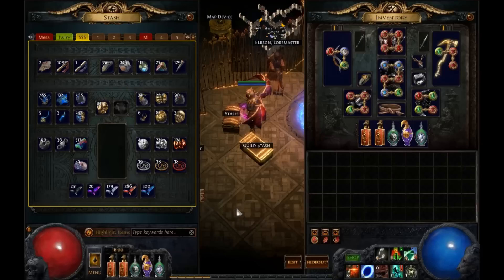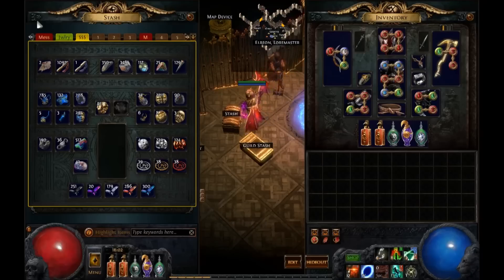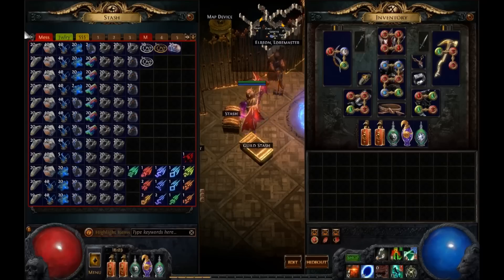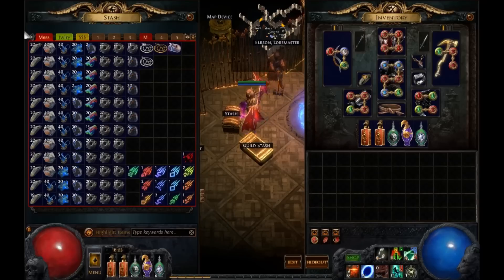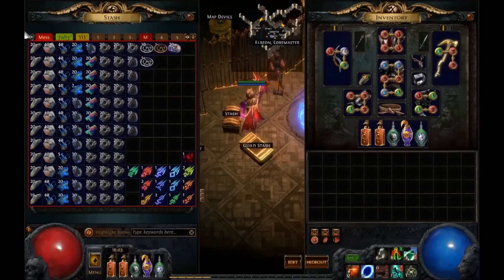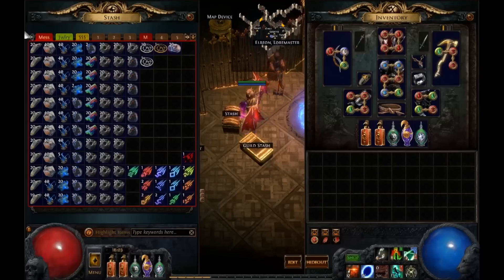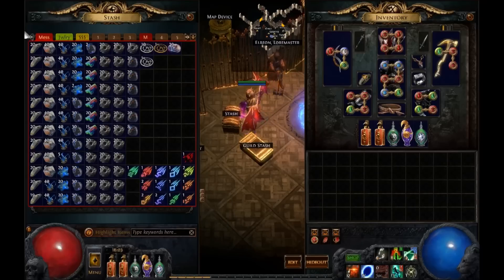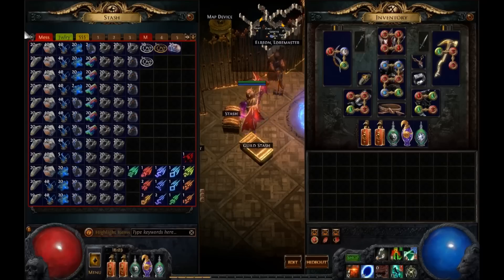Path of Exile - 100 Spider Forest map runs results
Today I ran 100 Spider Forests trying to figure out how profitable the map is without counting the possible Doctor divination card drops.